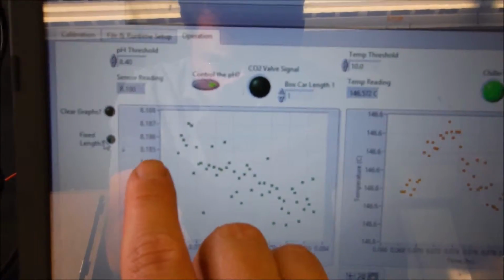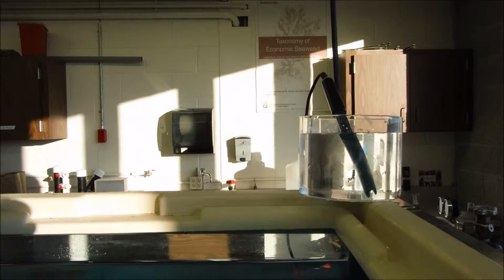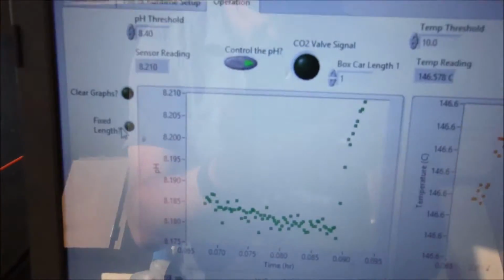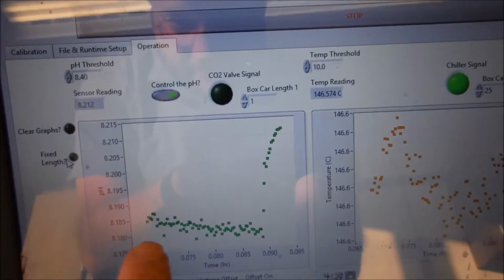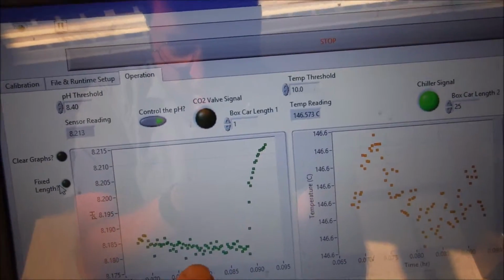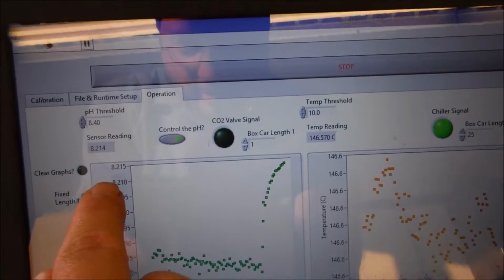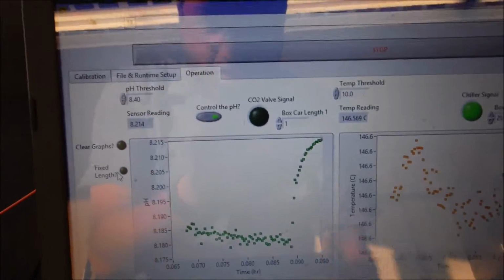Octopodium Episode 13: And I don't know why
We chat about a few of our challenges with the experiments and we take a little dive.

MUSIC CREDITS

Theme Song
The Darkest of the Hillside Thickets.

Research funded by a grant from the MJ Murdock Charitable Trust.